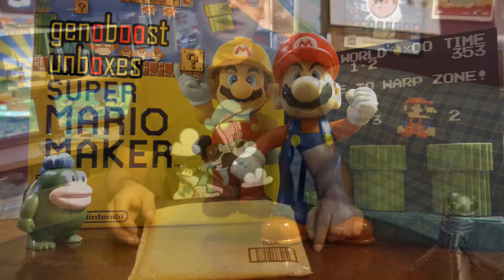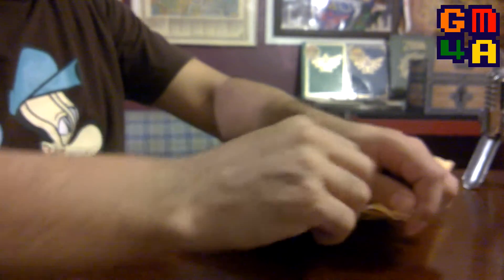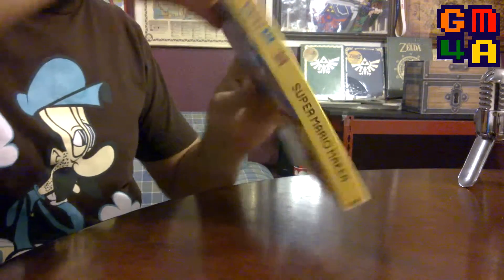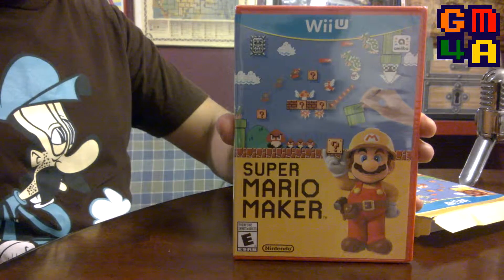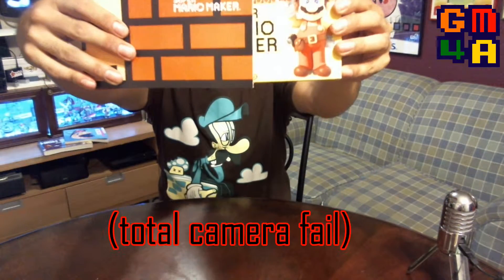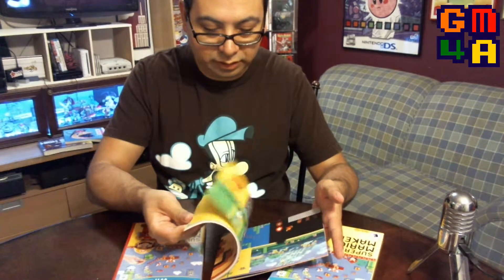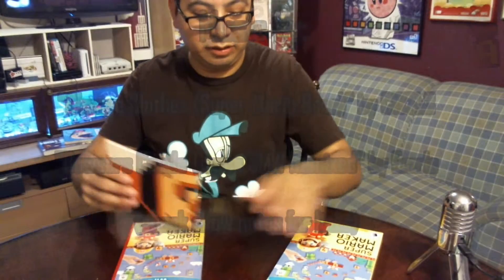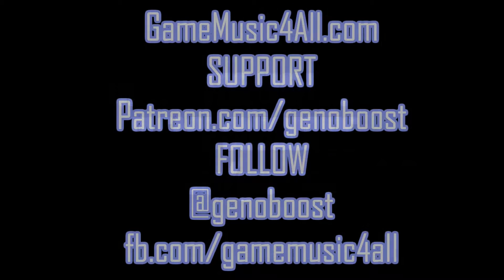genoboost unboxes Super Mario Maker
Today I unbox my copy of Super Mario Maker!